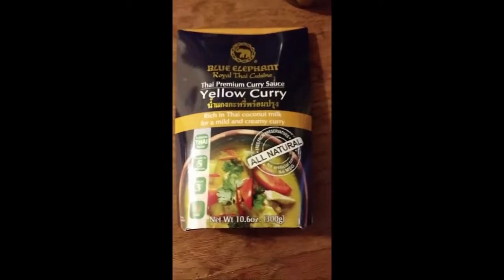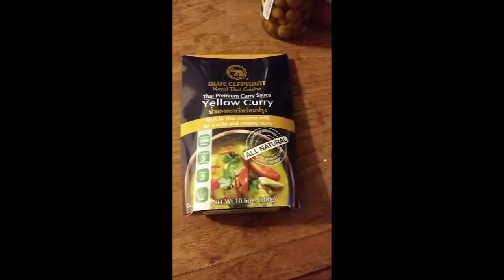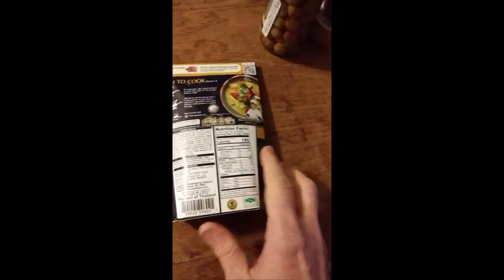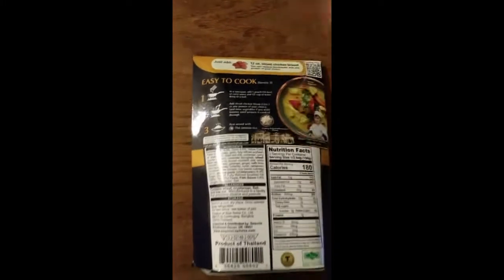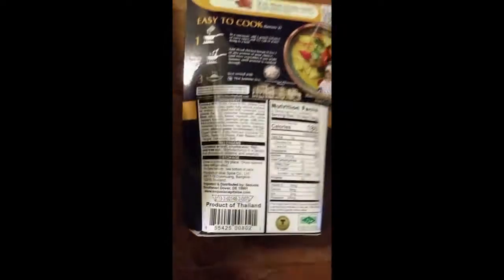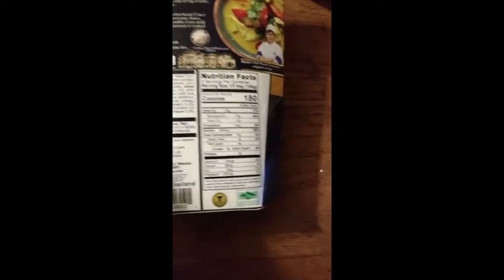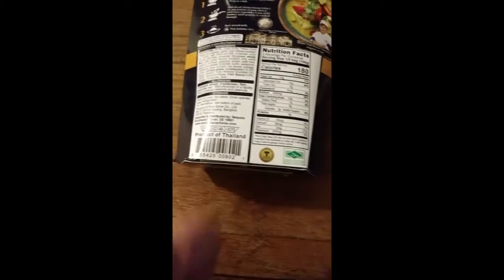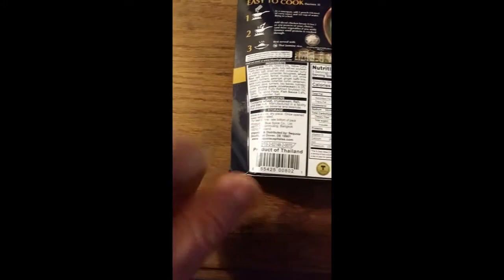Blue Elephant Royal Thai Cuisine Thai Premium Yellow Curry Sauce Review